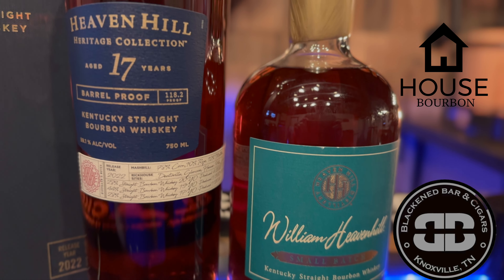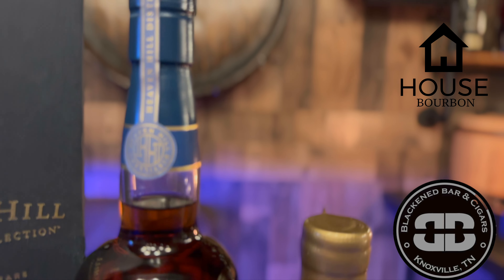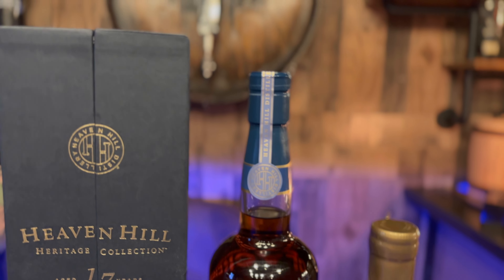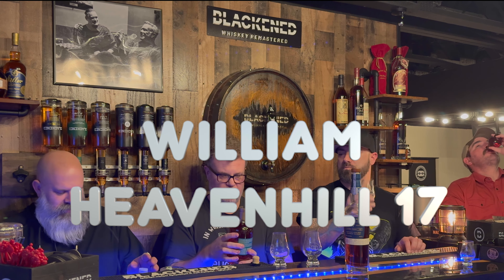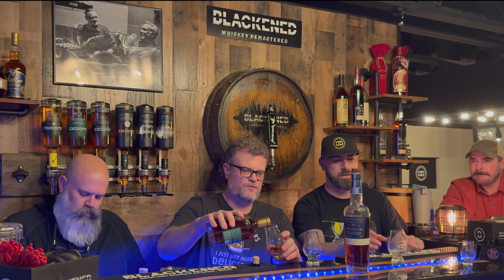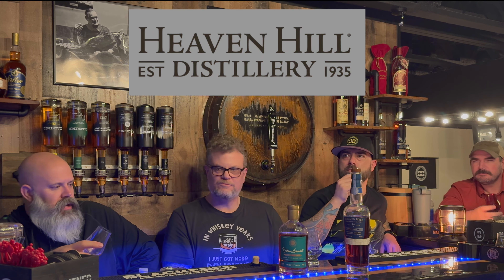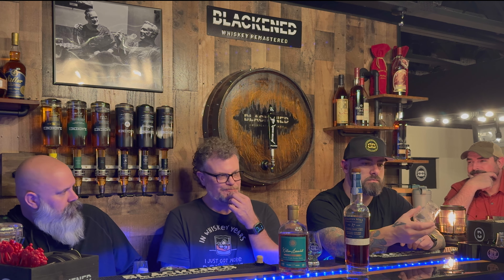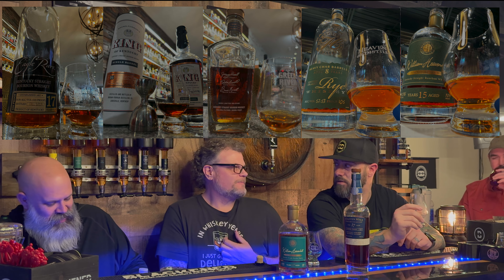Battle for Heaven. William Heavenhill 17 vs Heaven Hill 17. Which is the BEST??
William Heavenhill 17 vs Heaven Hill 17. Which is the BEST??
two very allocated bottles form Heaven Hill. Heaven Hill Heritage Collection is mostly a lottery bottle and William Heaven Hill can mostly only be got at the distillery. After 3 other finals I finally got lucky!

We are doing this epic battle at Blackened Bar and Cigar.

And James and Hutch (Sorry I cut you out)
Each limited edition of William Heavenhill is a unique expression of Kentucky Straight Bourbon Whiskey. For William Heavenhill, distilling was a family tradition. By some accounts Heavenhill’s Corn Whiskey supplied Bardstown’s historic Talbott Tavern in the early 1800s. But our connection to his legacy runs even deeper. The limestone spring Heavenhill used to make his Bourbon was the same spring that inspired our original name—Old Heavenhill Springs Distillery.

We're proud to introduce a new collection of extra-aged, ultra-premium American Whiskeys to our portfolio. The Heaven Hill Heritage Collection exemplifies the true craftsmanship, patience and consistency that are hallmarks of our 85+ years of whiskey-making traditions. With new editions released every spring, this collection features Straight American Whiskeys from one of our six traditional mashbills. Ages vary by release but all editions feature our oldest stocks of barrels.